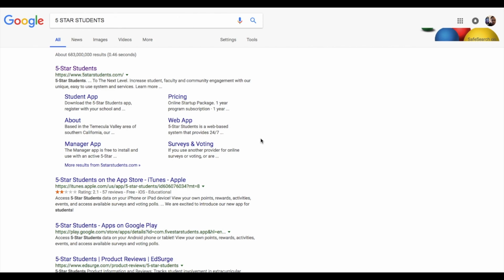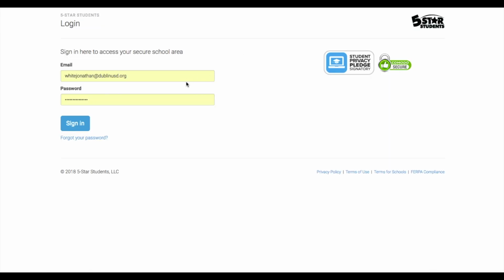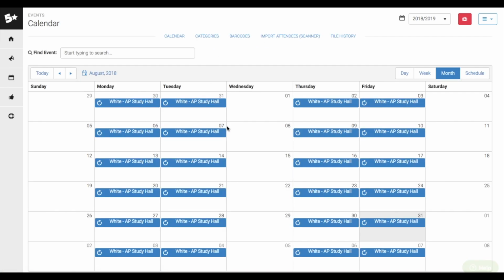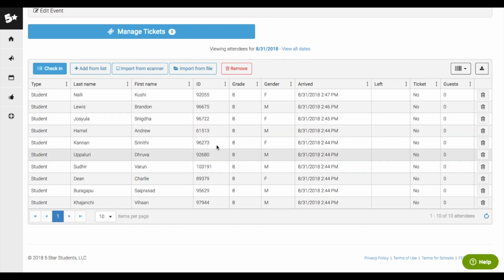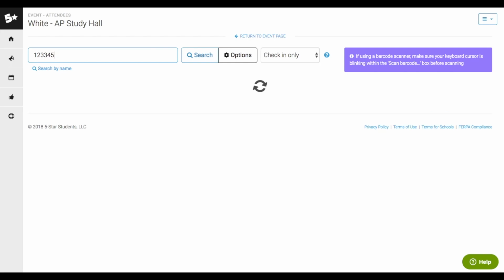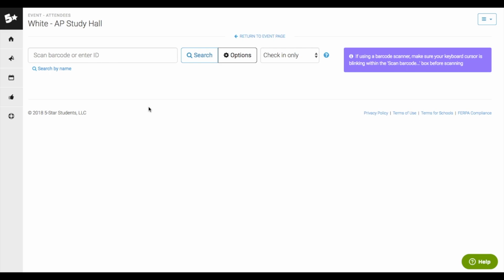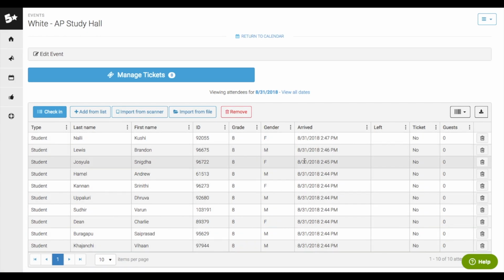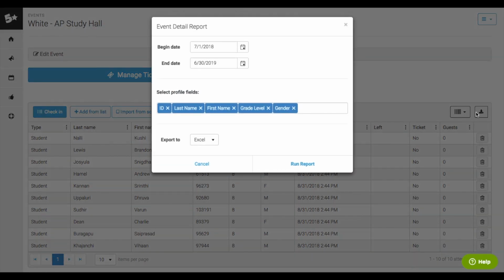5Star Student Log-in Tutorial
This video will show you how to use a Chromebook or Laptop to have students log themselves in for AP.